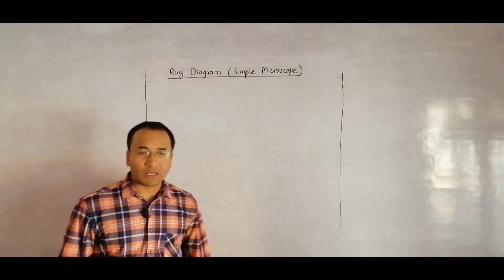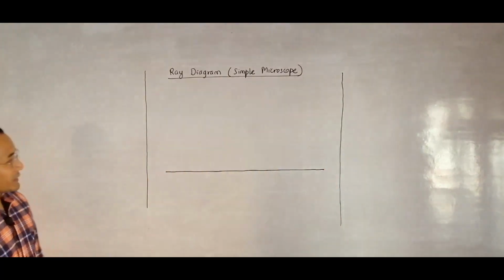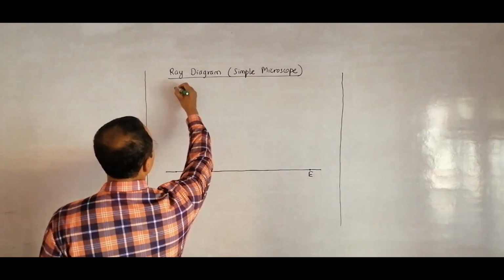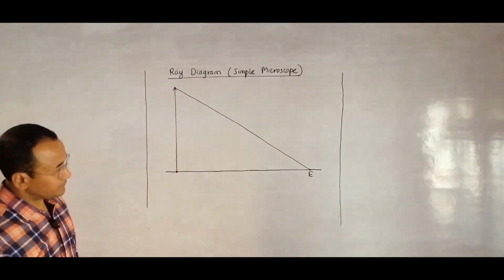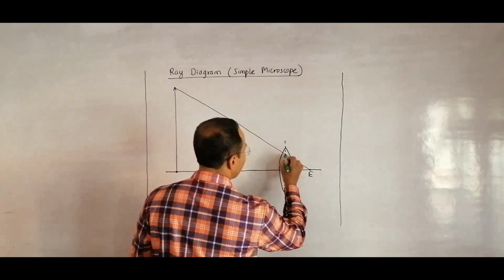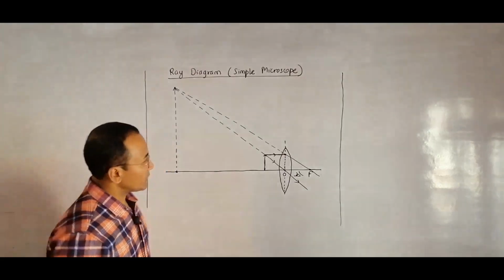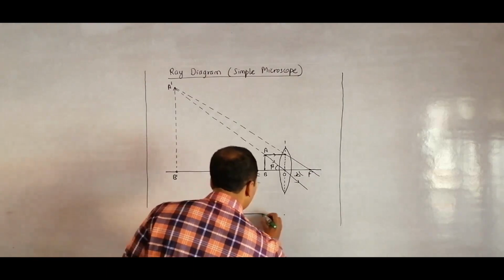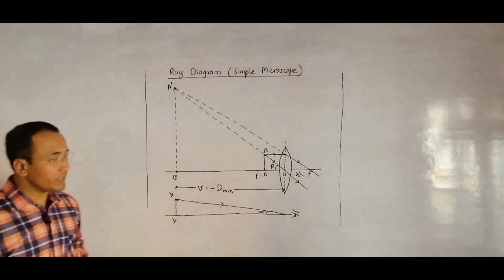Ray Diagram of Simple Microscope (Image at Near Point)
This video tries to instruct method to draw ray diagram of a Simple Microscope forming image at near point,

It deals with those specific measurements and specifications required to accommodate the diagram within any available space in your copies and sheets.

Useful for students of grade XI and XII, in whichever grade Optical Instruments is dealt with, of any board - NEB, CBSE, ISC, and other regional boards.